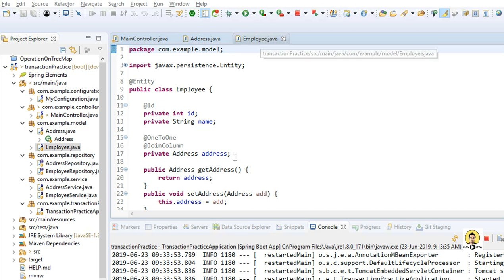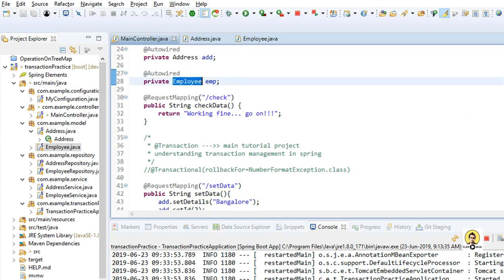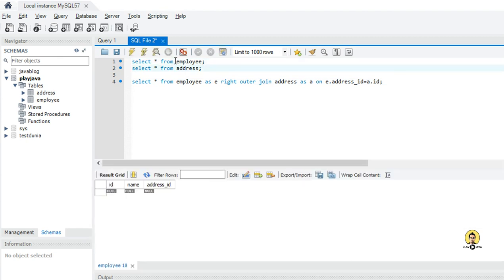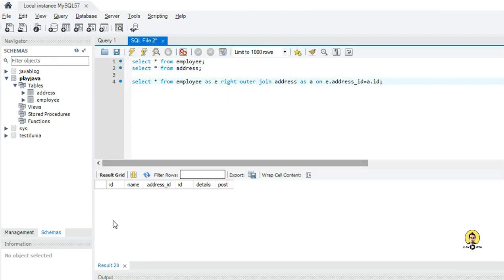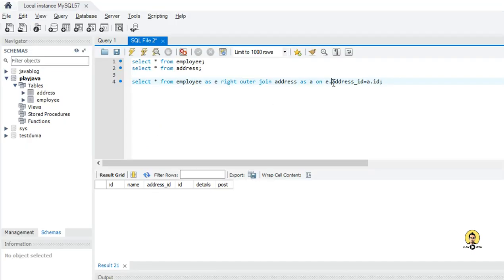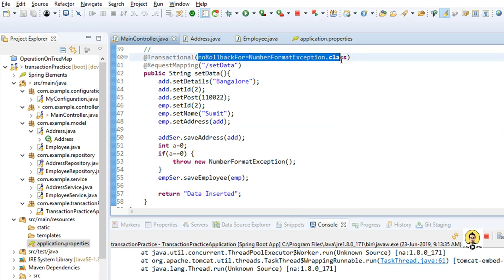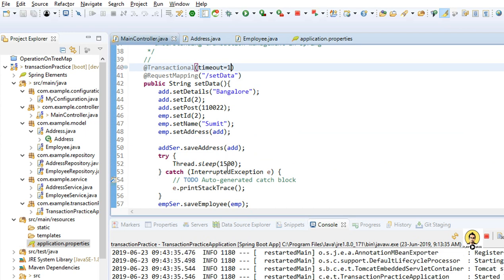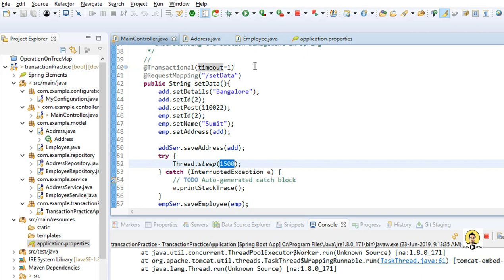Transaction Management In Spring : Annotation Based Using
A tutorial regarding transaction management in spring using @Transactional.